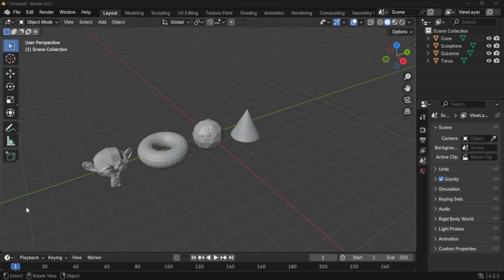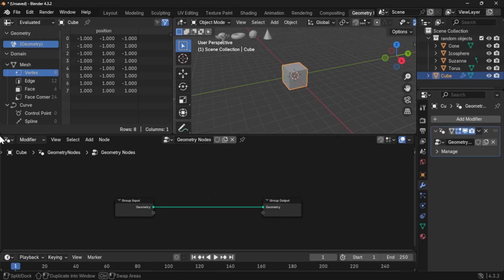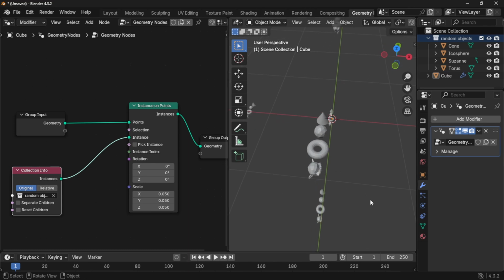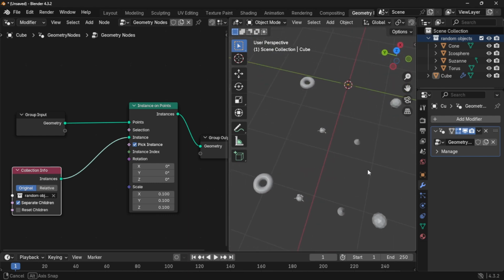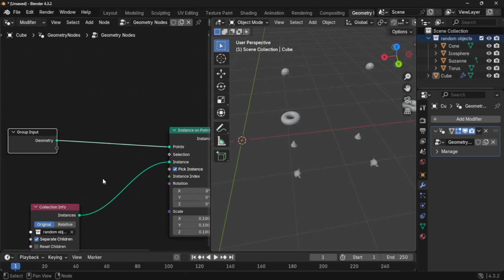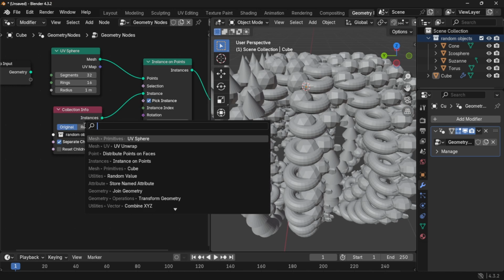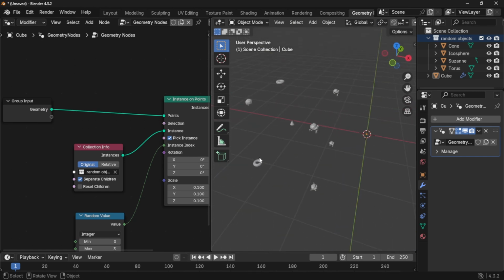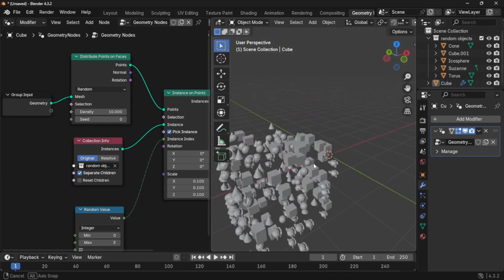How to randomize objects in Blender with Geometry Nodes? (very easy)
Randomize objects in instances